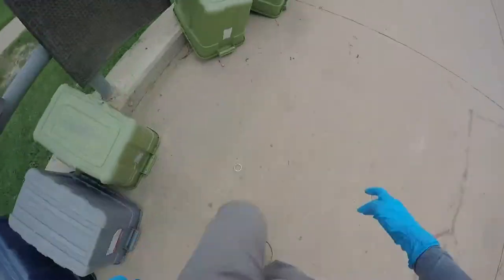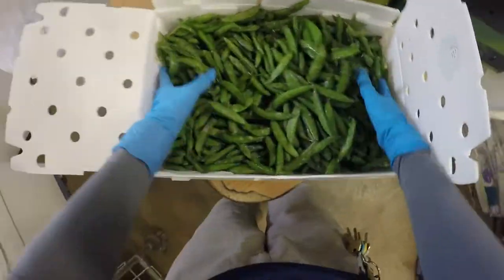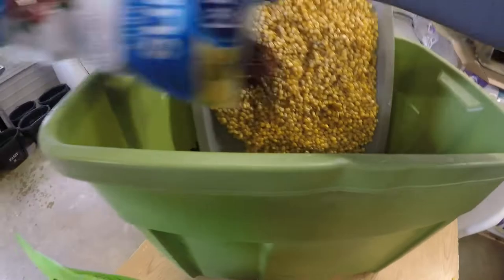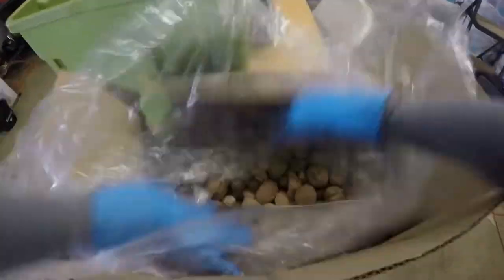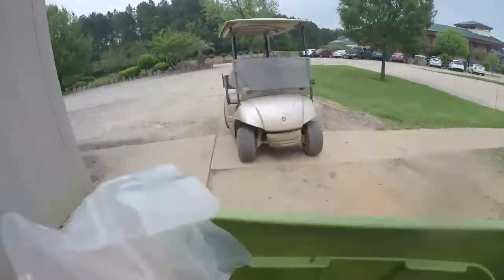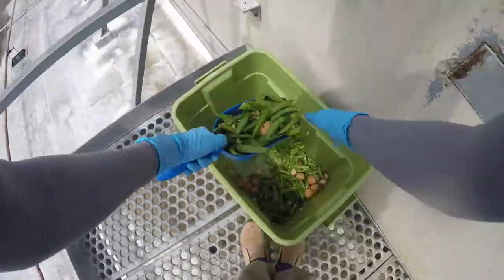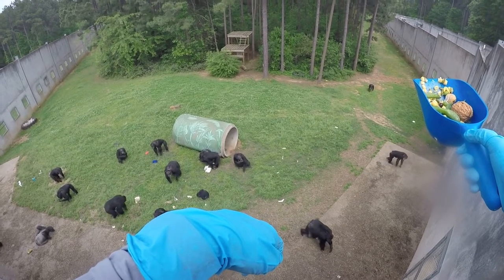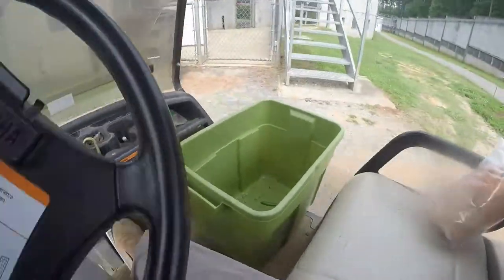Prepping Chimp Forage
Behavior Tech Jordan preps forage for the chimps